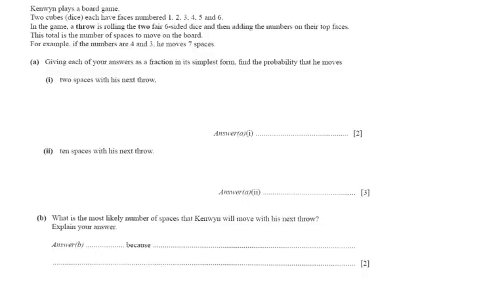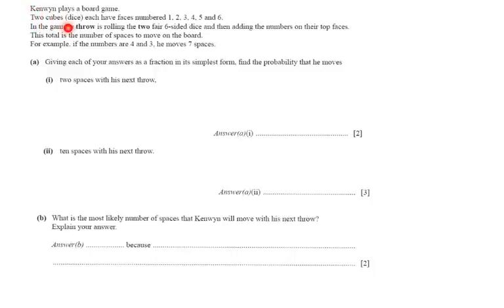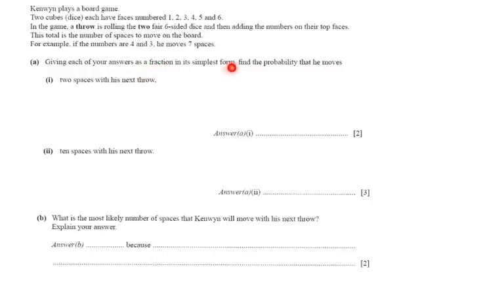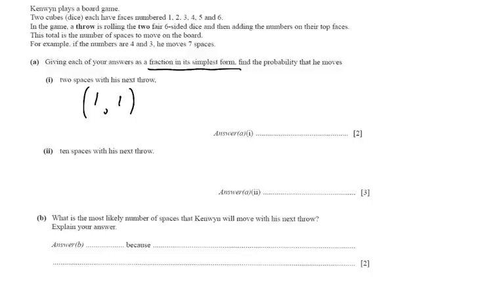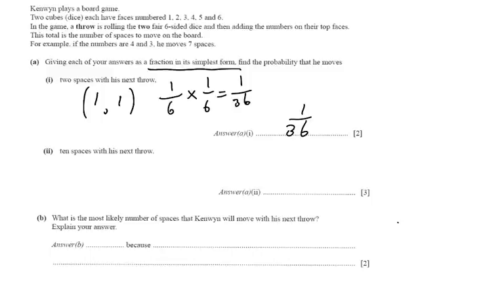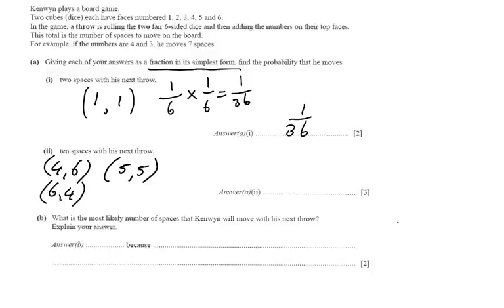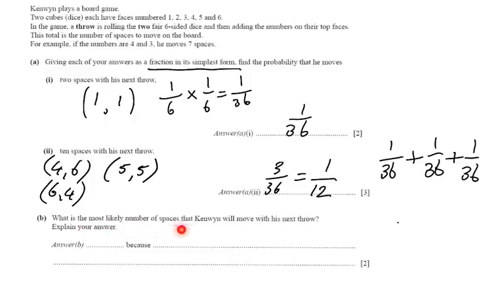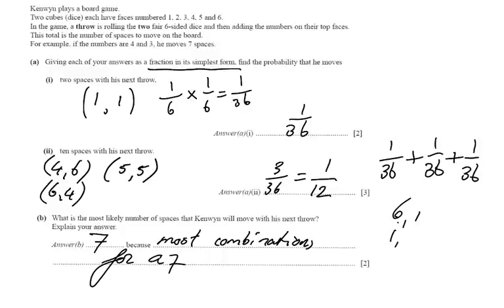How to solve a Past Paper Question about Probability 1 - ExplainingMaths.com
Learn about Probability by solving this Past Exam Question together with me.  Step by step we will look at how to approach these types of questions so you will be able to successfully answer them yourself on your next maths exam.